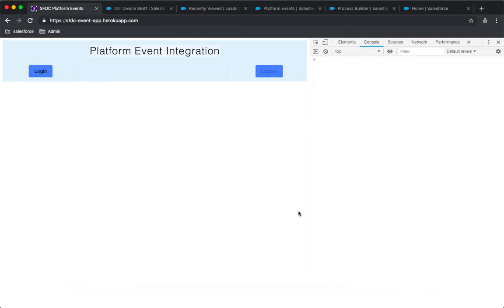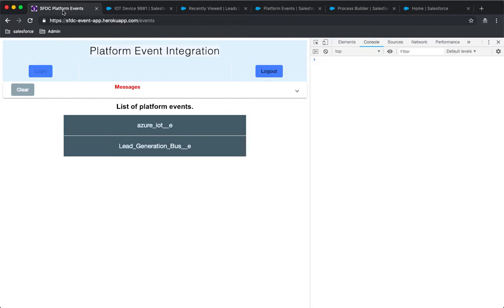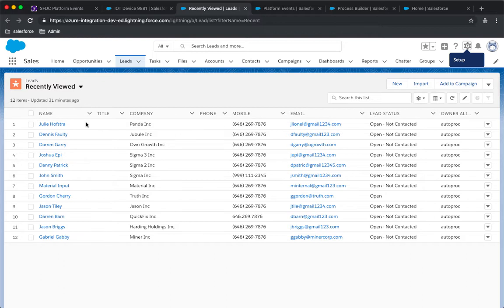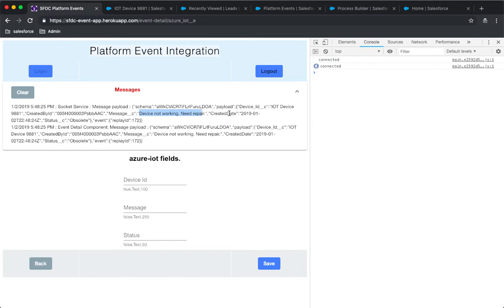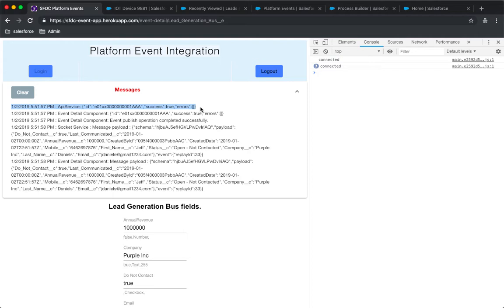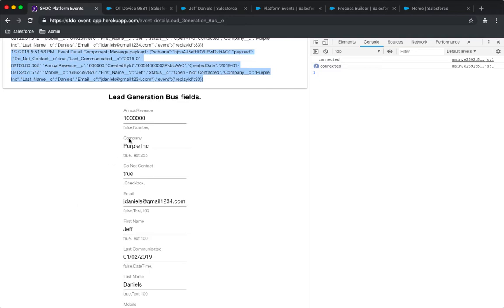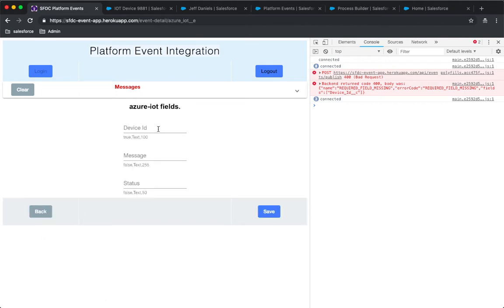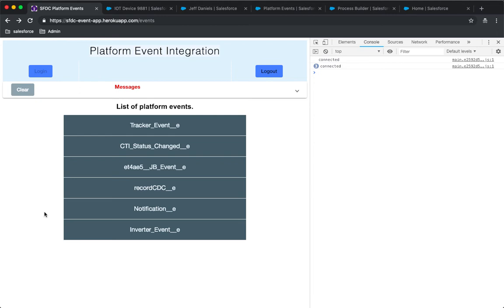sfdc-event-app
This is an app created using node, express, angular 7.0 and jsForce library hosted on heroku. Once a user authenticates to a salesforce org from this app, it shows all the platform events that exist in the org. This app plays the role of a subscriber and publisher of any PE in the org.